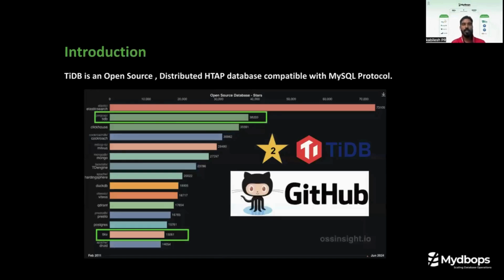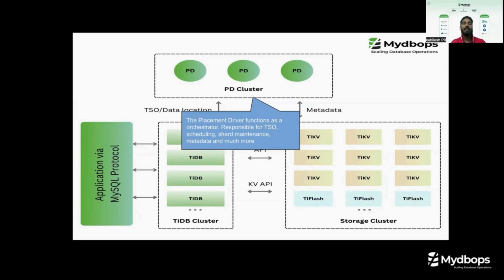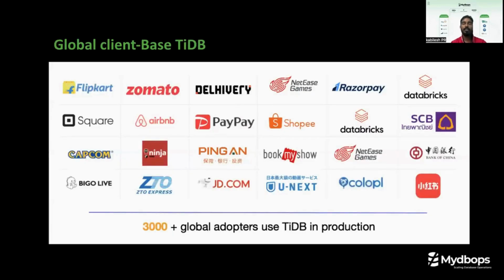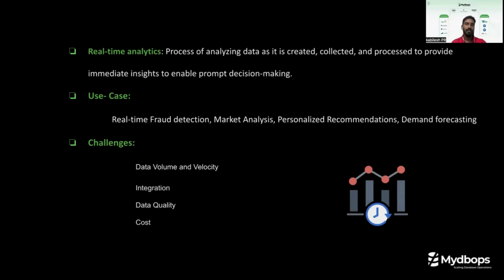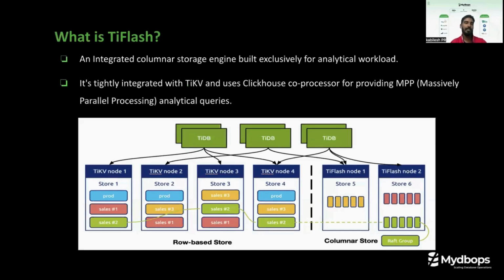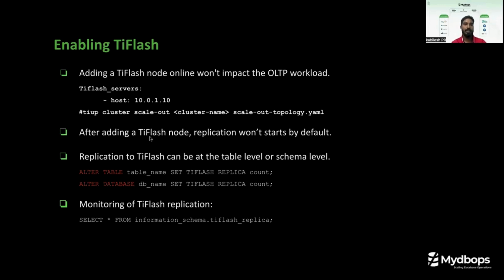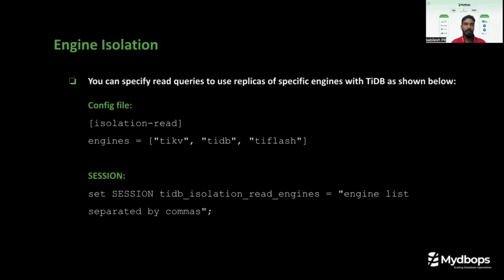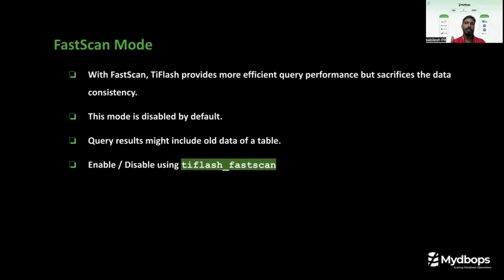Demystifying Real-Time Analytics with TiDB - Mydbops MyWebinar Edition 33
Demystifying Real-Time Analytics with TiDB - Mydbops MyWebinar Edition 33 - Recording

Are you struggling to gain real-time insights from your data?
Join us for Mydbops MyWebinar Edition 33 and discover how TiDB can revolutionize your analytics game!

In today's data-driven world, real-time analytics is essential for businesses to make quick decisions based on immediate insights. This webinar will explore how TiDB empowers organizations to unlock the full potential of their data. We'll delve into TiDB's powerful capabilities, including:

• Hybrid Transactional/Analytical Processing (HTAP): Run high-speed transactions and complex queries simultaneously without sacrificing performance.
• Real-time Analytics: Gain immediate insights from your data to make informed decisions faster.
• Scalability & Flexibility: Effortlessly scale your database to accommodate growing data volumes.